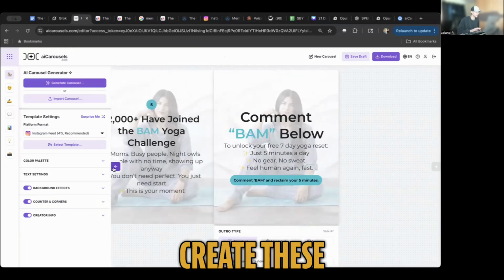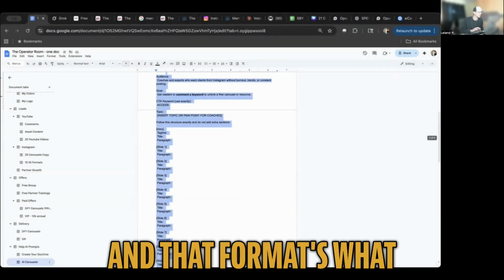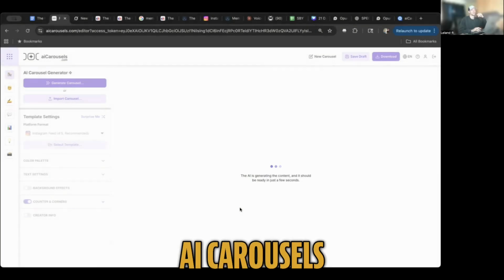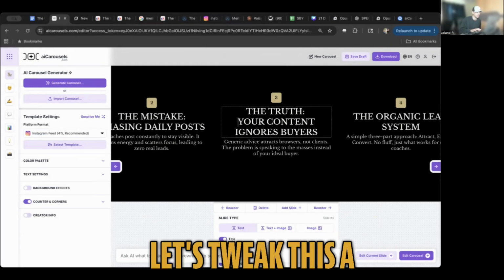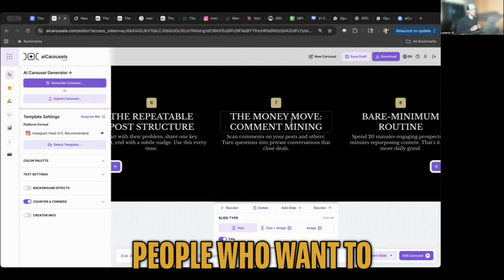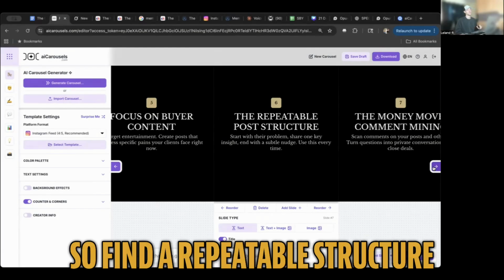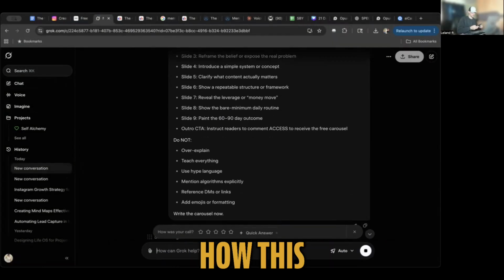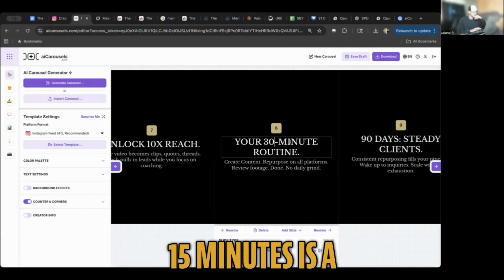How Top Coaches Use Grok AI for Carousel Client Attraction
Discover the secrets of top coaches who leverage Grok AI to revolutionize their client attraction strategies, particularly through the use of carousel ads.

In this video, we delve into the world of digital coaching and explore how ai tools like Grok AI can be utilized to enhance content creation, boost engagement, and ultimately drive client conversion.

By harnessing the power of predictive analytics and data-driven decisions, coaches can optimize their sales funnels, improve lead generation, and develop effective sales techniques.

Moreover, the integration of Grok AI with crm systems enables seamless marketing automation, allowing coaches to focus on high-touch, personalized interactions with their target audience.

Whether you're looking to refine your influencer strategies, prospecting leads, or simply elevate your digital marketing game, this video will provide you with actionable insights and ai strategies to succeed in the competitive coaching landscape.

Learn how to create compelling content, nurture leads, and convert prospects into loyal clients using the latest ai insights and tools.

By the end of this video, you'll be equipped with the knowledge to create your own effective carousel marketing campaigns, complete with conversion tactics and engagement boosters that drive real results.

Enter The Operator Room
For Coaches and Experts to build 1 person businesses.

⚙️ TOOLS I USE (OPTIONAL)